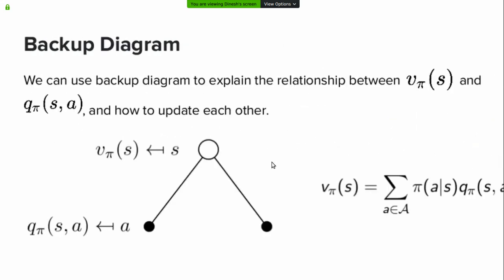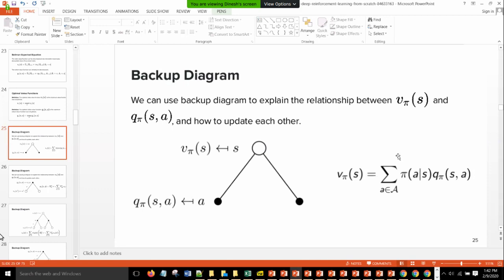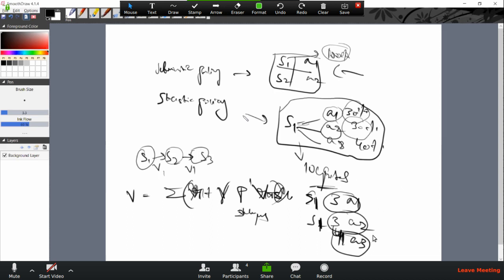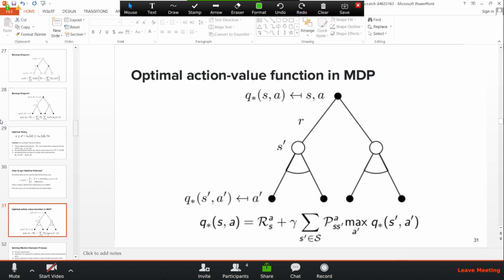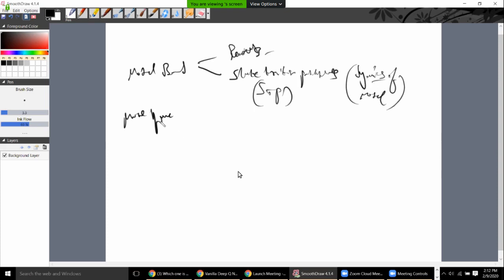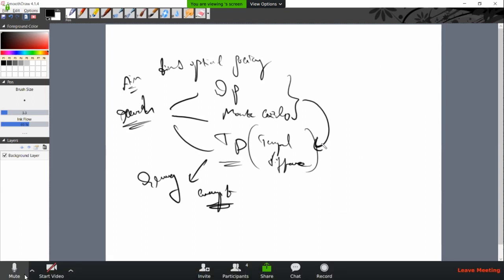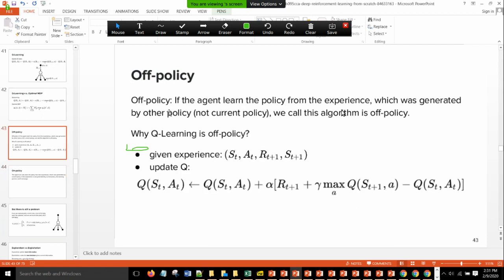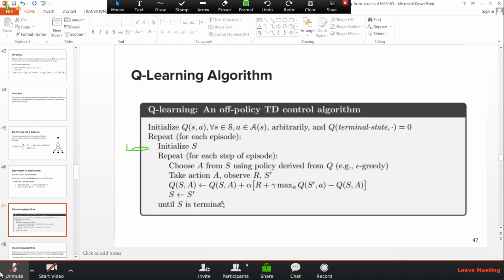Basic concepts of Reinforcement learning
In this video i have explained concepts related to MDP's, Bellman equation, Q learning algorithm, on policy and off policy algorithm,